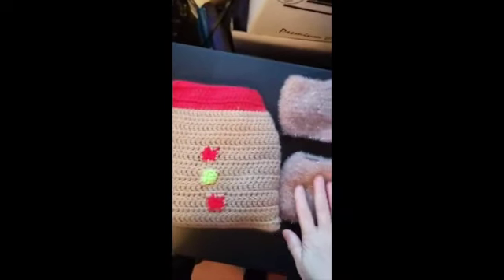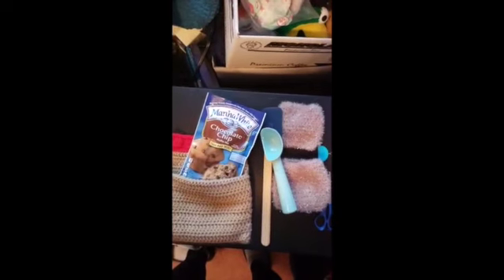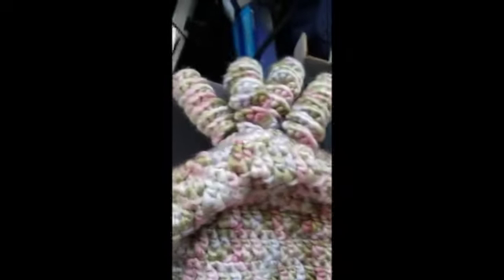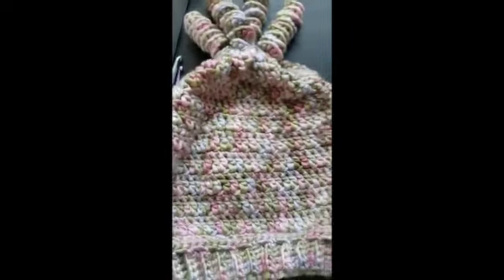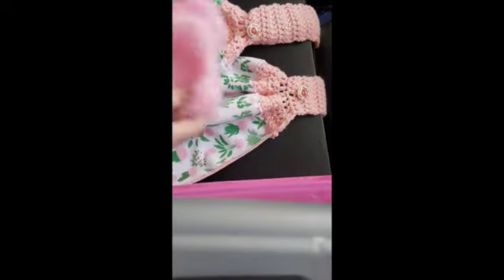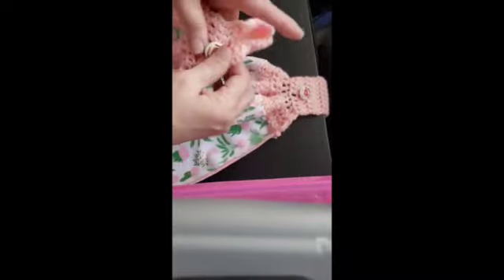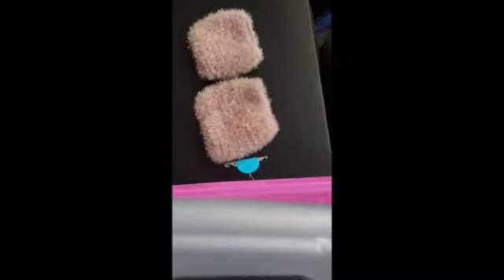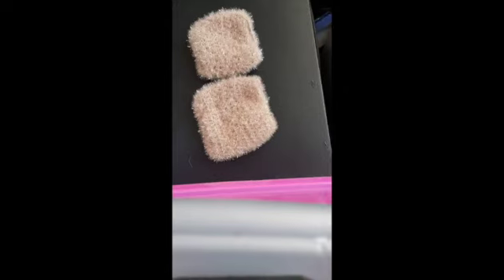Gift ideas that are crocheted for friends & family.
Gift ideas that are crocheted for friends & family. These items make great gifts for anyone, teachers, grandparents, aunts, uncles, etc.
Host @Craftyhints
cohost @6kidsagluegun
DIY